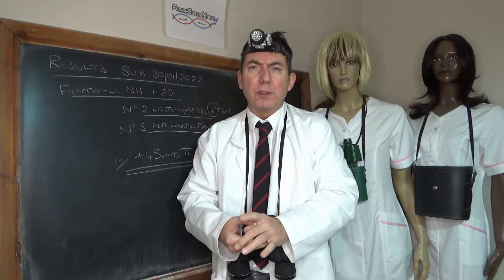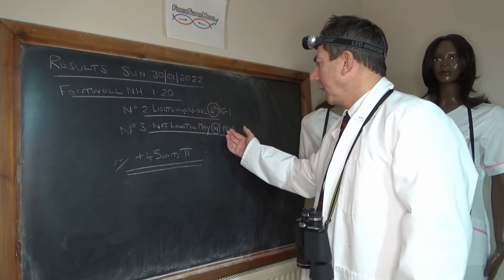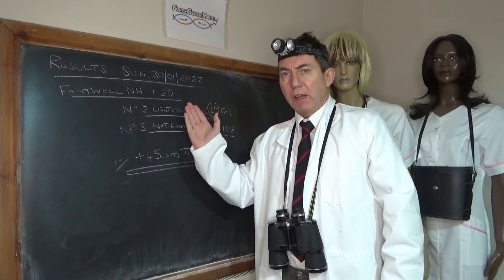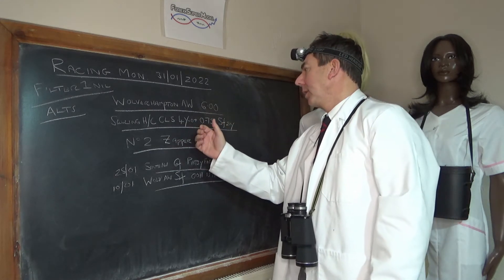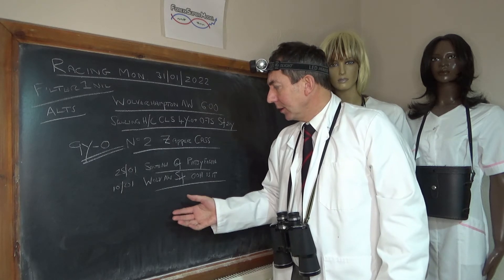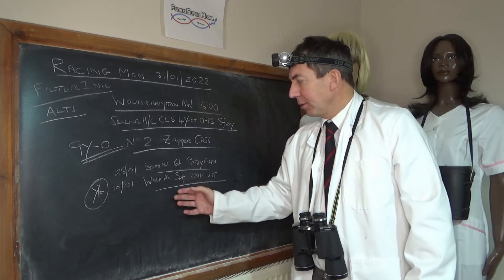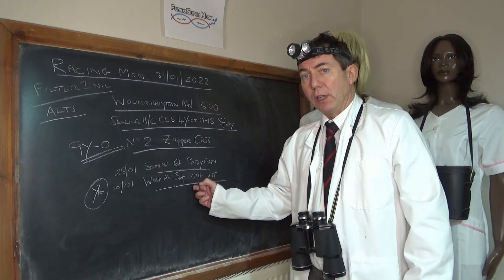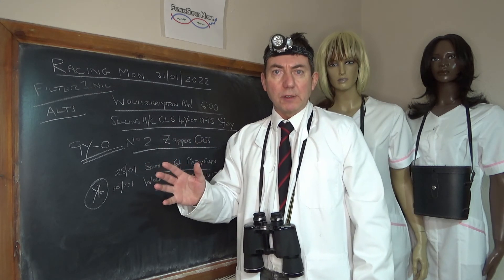Horse Racing Bet Prediction Tips: Wolverhampton: 18:00 31/01/22